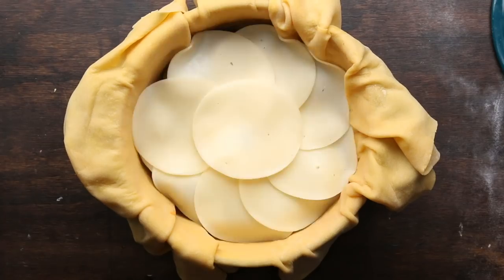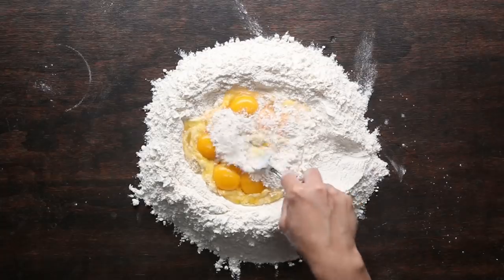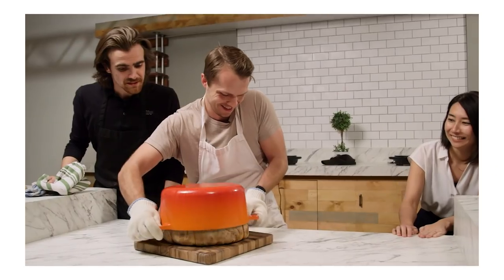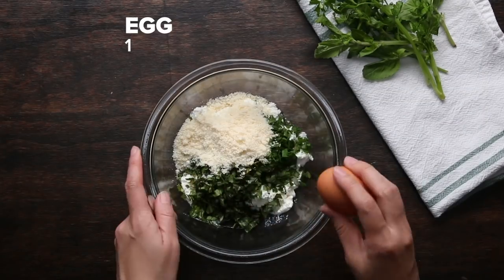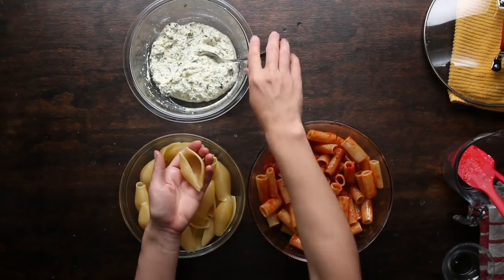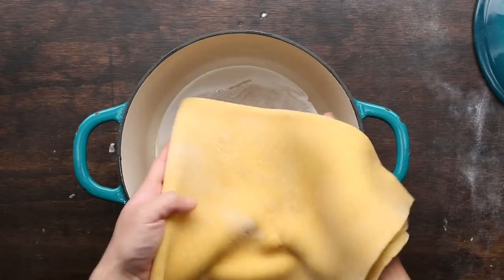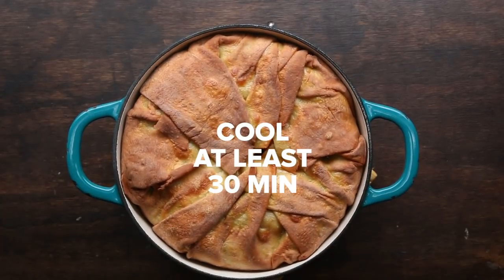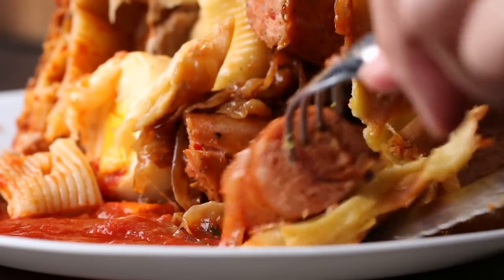How to Make Timpano with Rie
MUSIC